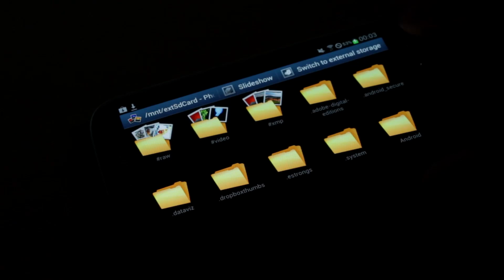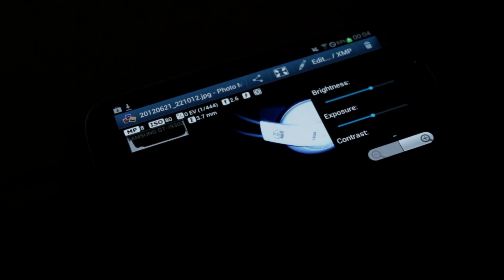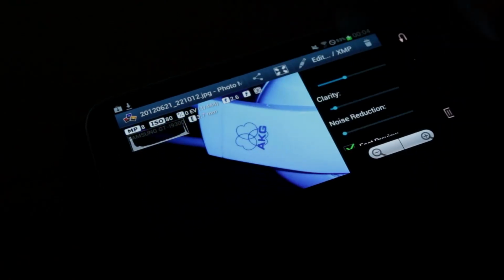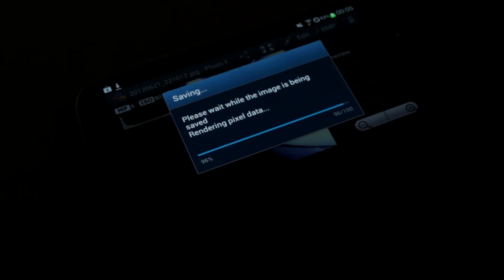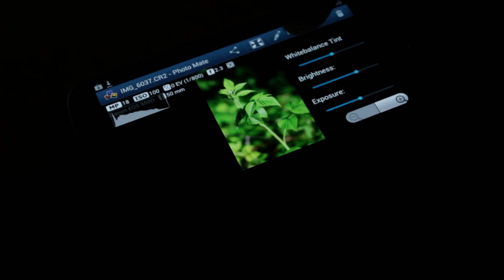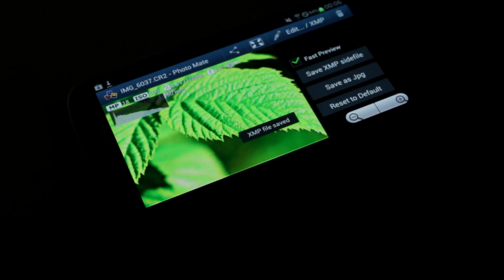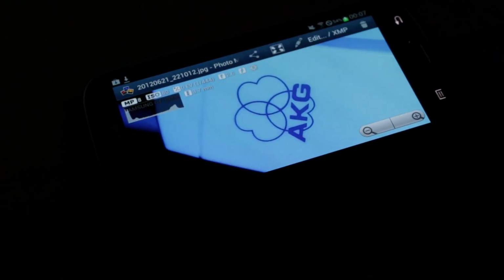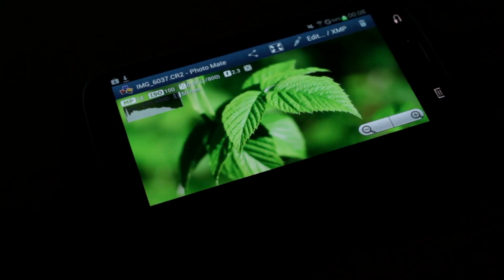XMP Features in Photo Mate 8.0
This video explains some of the new xmp features of Photo Mate 8.0